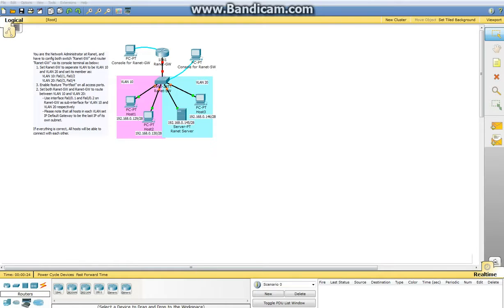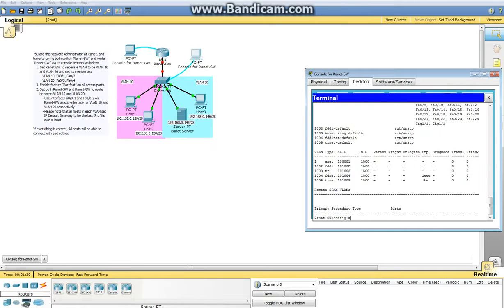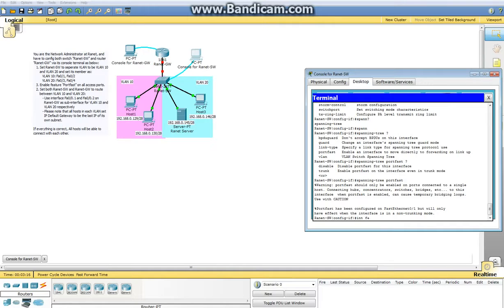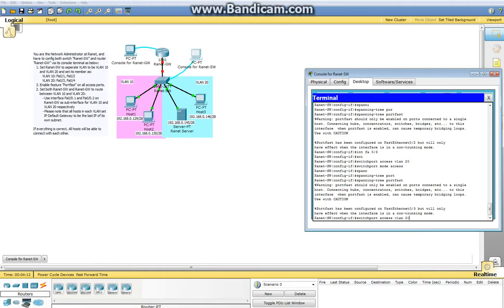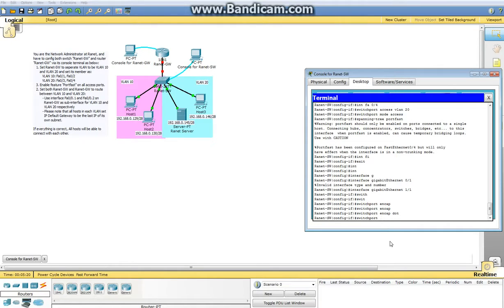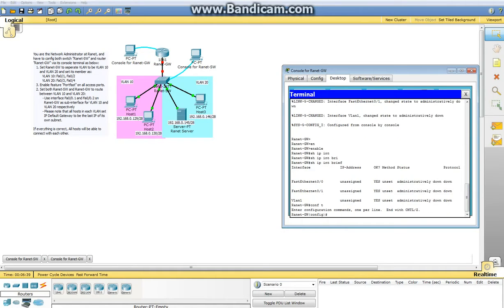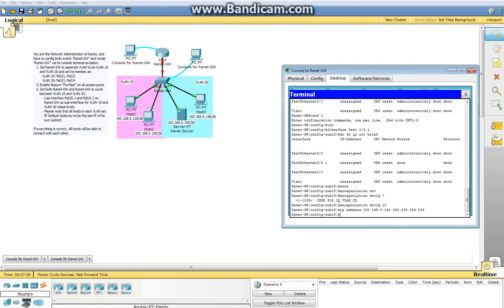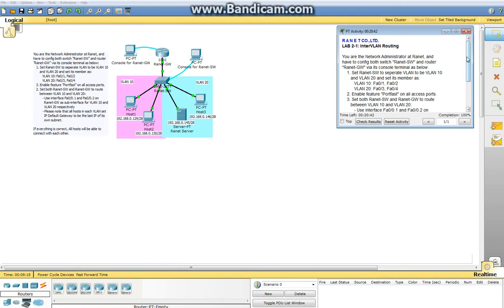Packet Tracer- Ranet Lab2-1 Inter-VLAN Routing(Walk-through)